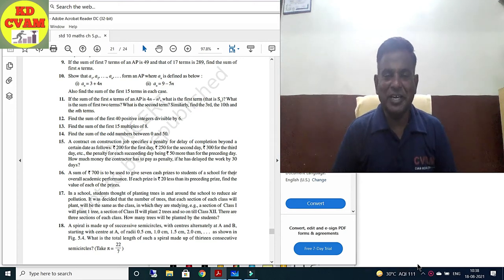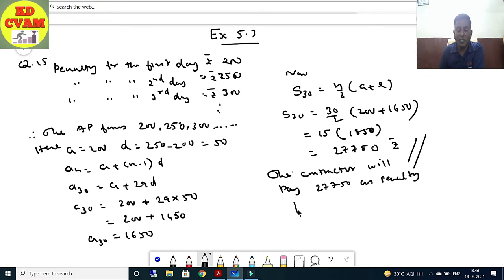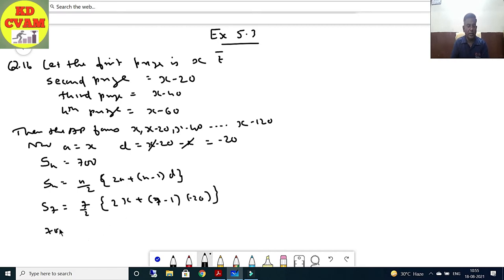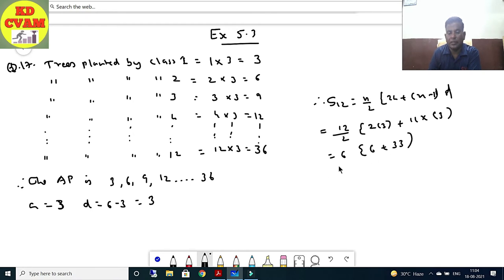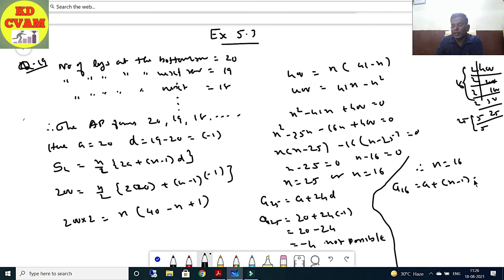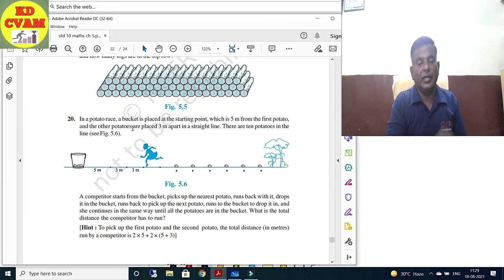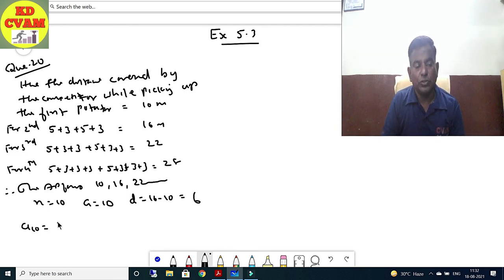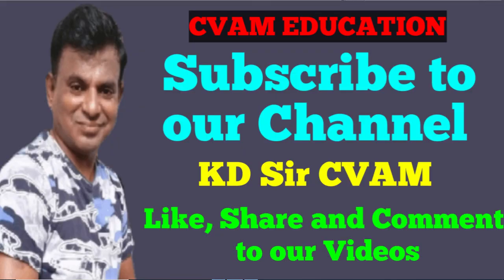Arithmetic Progression Ch 5/Exercise 5.3 Que 15 to 20/kd cvam/gseb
Arithmetic Progression Ch 5
Exercise 5.3
Que 15 to 20
Class 10
kd cvam
kd sir
cvam education

Arithmetic Progression#
Ch 5
Exercise 5.3 Que. 15 to 20
# All sums explained easily

Hi Students,

This video has been made to make concept clearing easy for students. You will find easy methods and approaches to make you comfortable and interesting in doing sums.

Each and every sum has been explained in detail in both languages english and hindi

Write your inputs in the comment box

regards
KD CVAM
CVAM Education
KD Sir